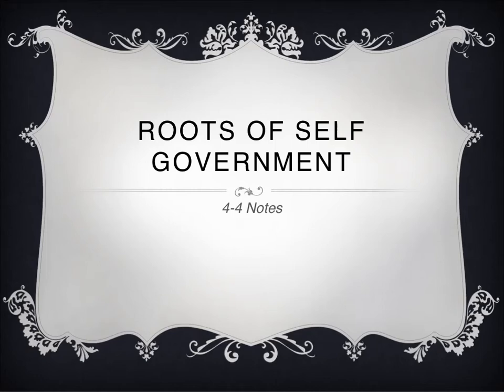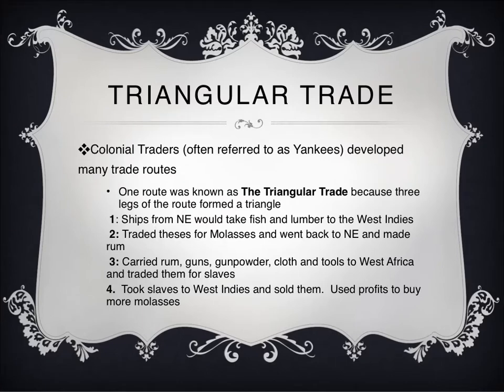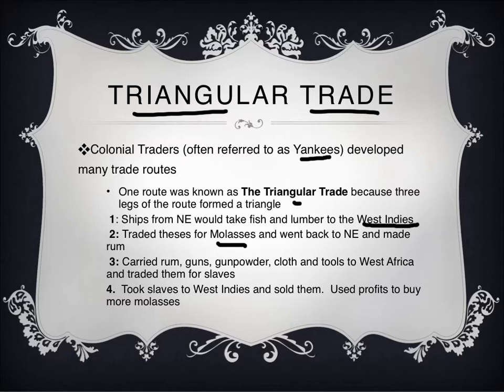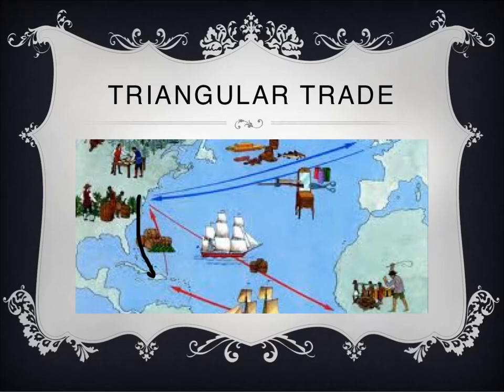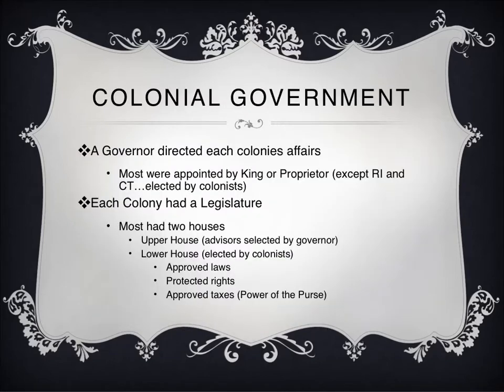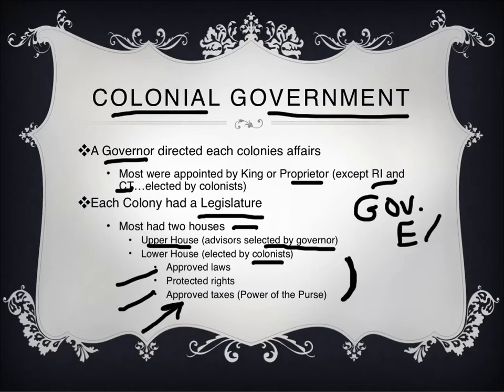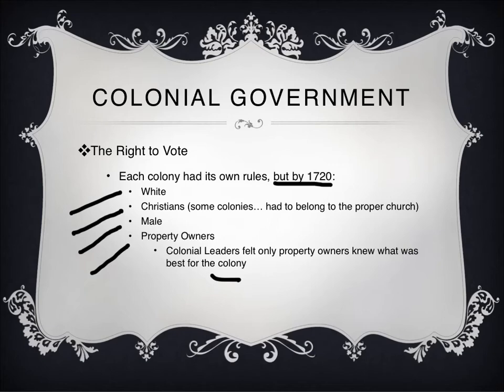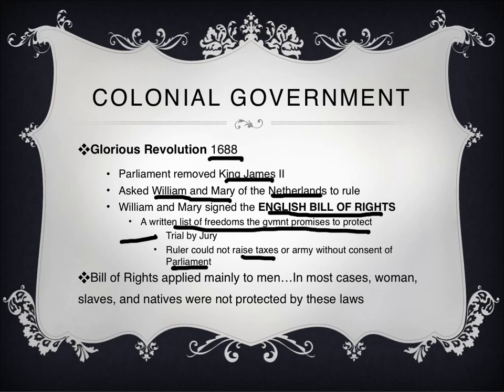4 4 Roots of Self Government